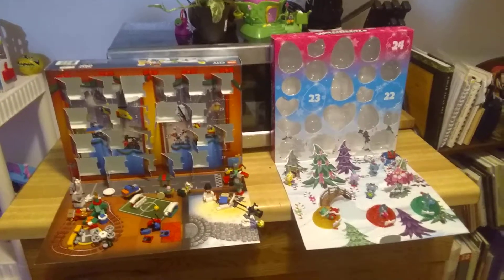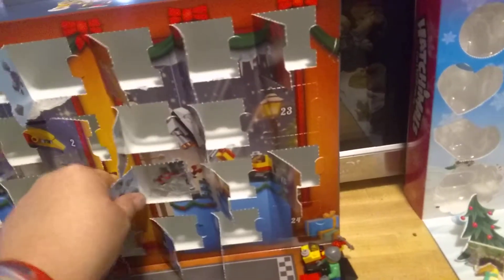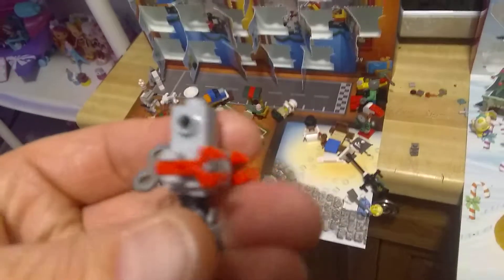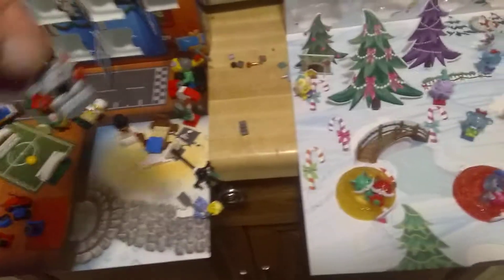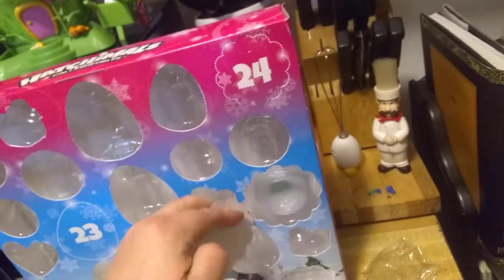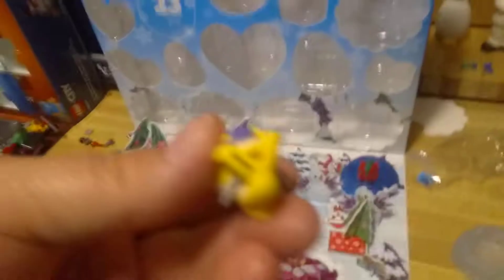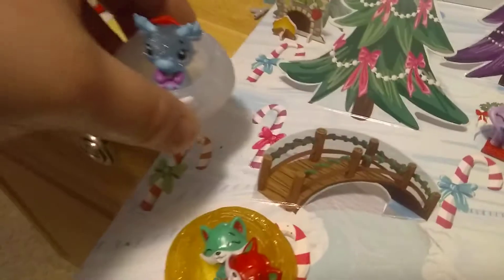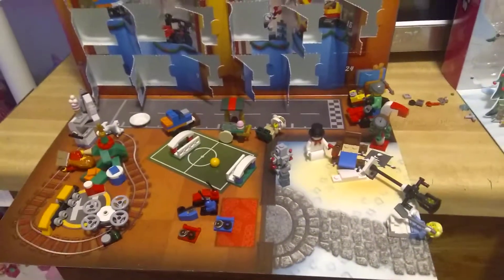Advent Calendar Event: day 22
Hey everybody. Happy December 22nd... The day before the day before Christmas Eve 😋 come on in and check out the robot that we built and check-out the new sled for one of our hatchimals.